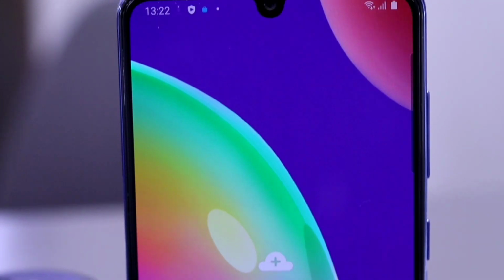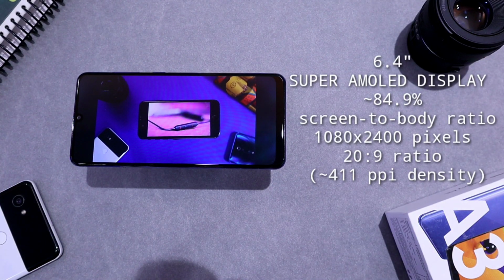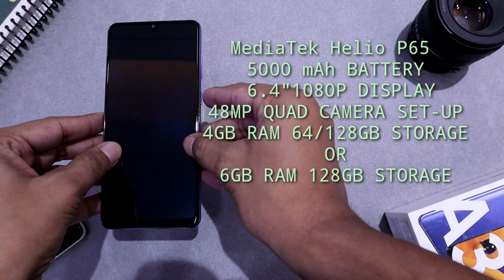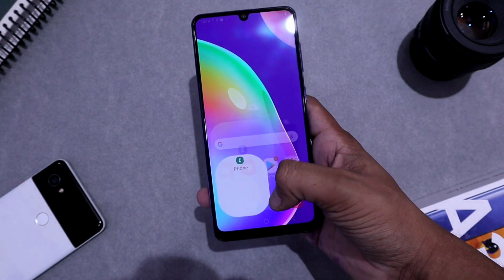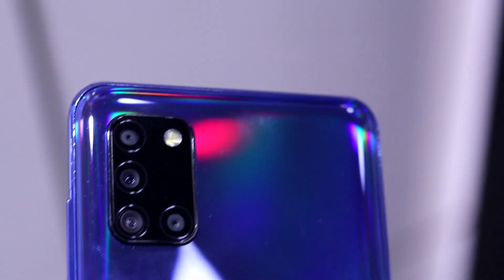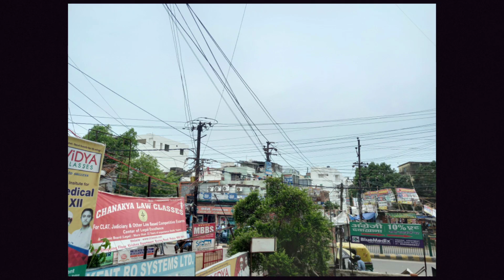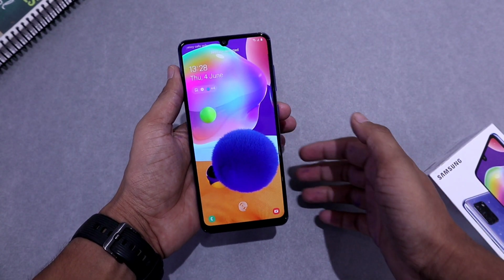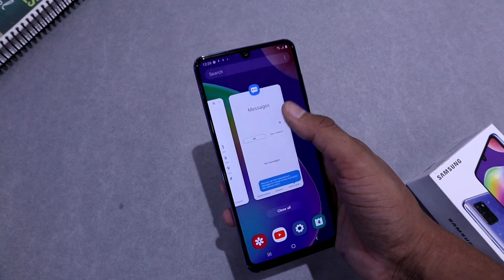Samsung Galaxy A31 First Impressions: The Real Truth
here's everything you need to know about

Galaxy A31 (8GB RAM/128GB) price in India: INR 21,999

Galaxy A31 specifications:

OS: Android 10 with Samsung One UI 2.1 Processor: Mediatek Helio p65 Octa Core (2.0GHZ) Dual SIM: Yes Dual VOLTE: Yes External memory: Yes, microSD upto 512 GB RAM: 8 GB Memory: 128 GB Camera: 48 MP (f/1.8) 8 MP ultra wide lens + 5 MP Macro + 5 MP depth sensor Video:1080p @ 30 fps Front camera: 20 MP (f/2.0) Battery: 5,000 non-removable Display: 6.4 inches, Super AMOLED plus, infinity water drop

 Screen resolution: 1080 x 2400 pixels Fingerprint: Yes, in-display,optical Body design: Unibody, plastic Charging port: Type C, Fast charging enabled, 15W Headphone jack: Yes Face Unlock: Yes Wireless Charging: No Colors: Prism Crush Blue, black, white